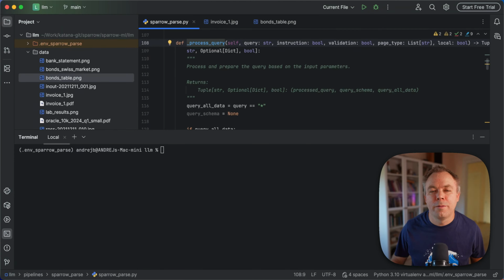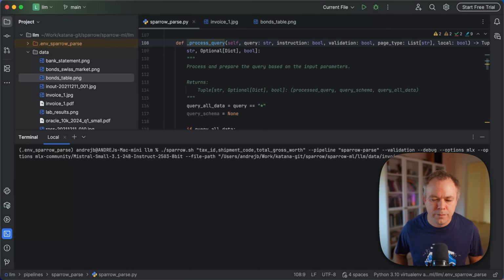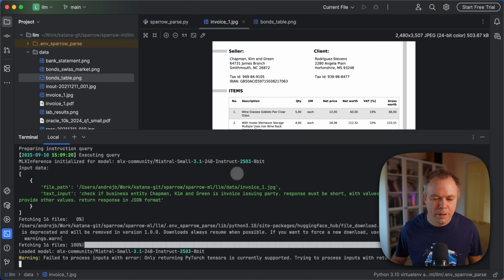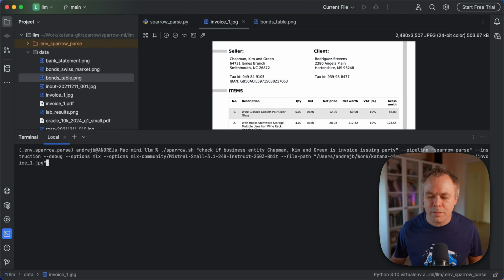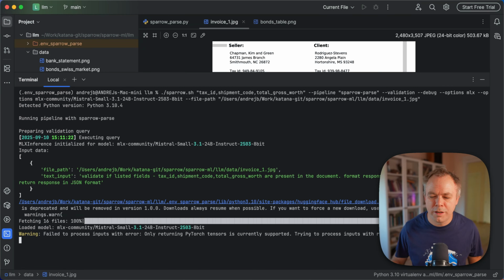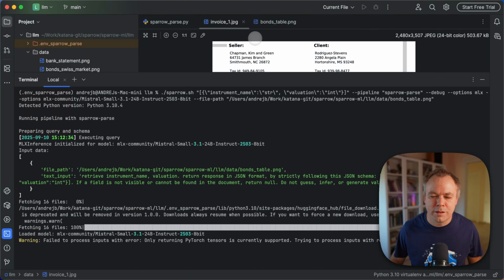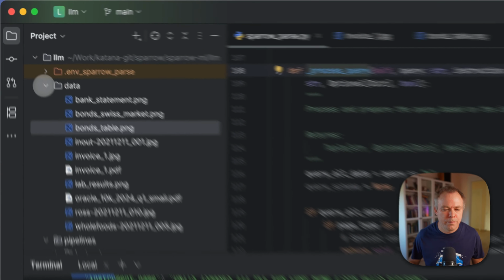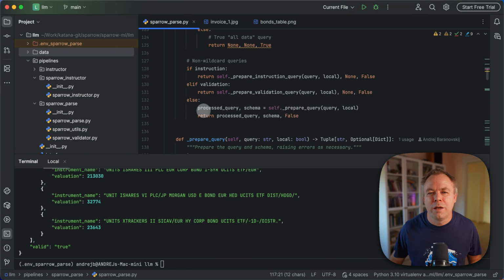Advanced Structured Data Processing in Sparrow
I added instruction and validation functionality into Sparrow. This allows to process business logic with document data directly through Sparrow query. For example, it allows to check if given fields are present in the document.

0:00 New Sparrow Functionality
1:18 Instruction example
2:56 Validation example
4:56 Structured data
6:12 Code
7:50 Summary